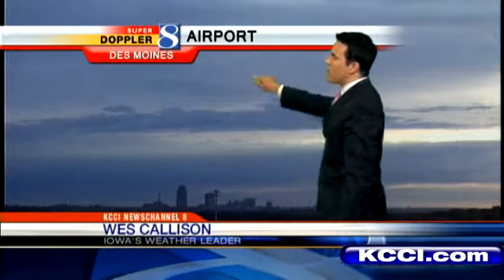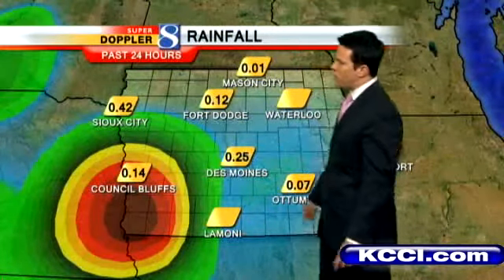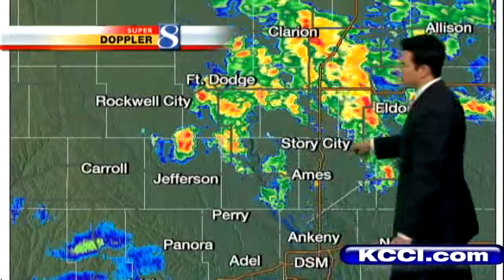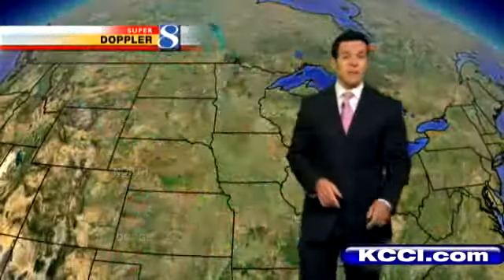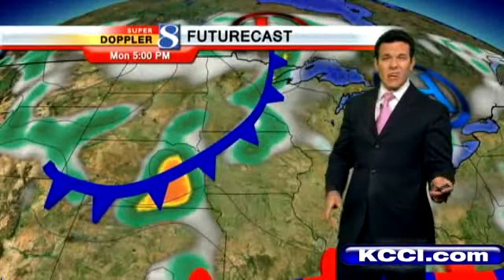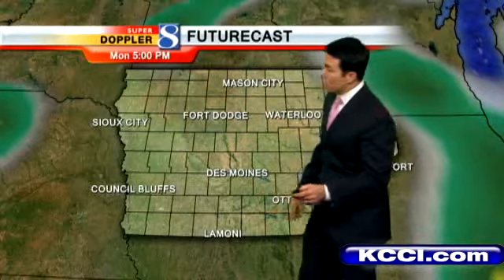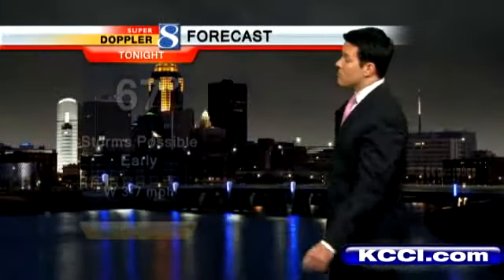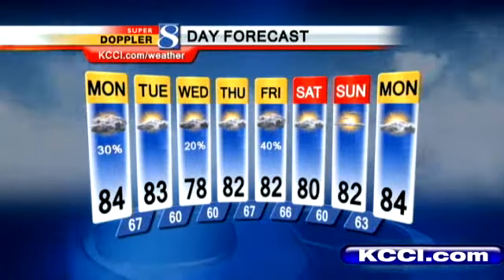Video-Cast: Scattered Storms